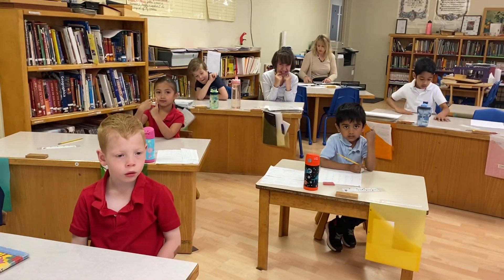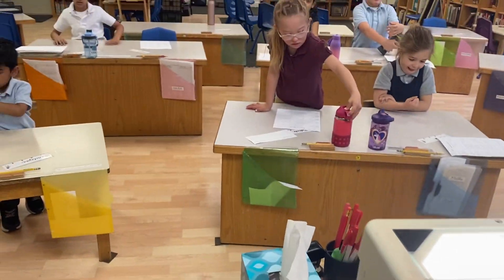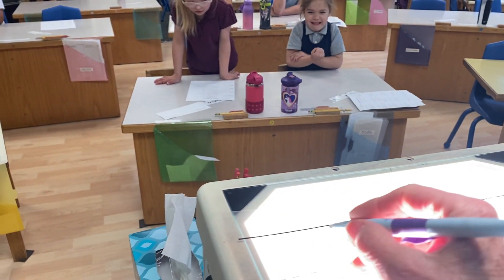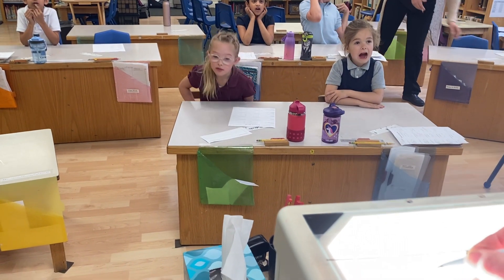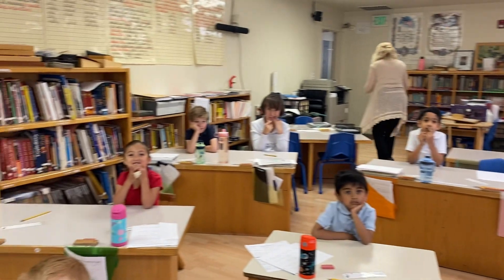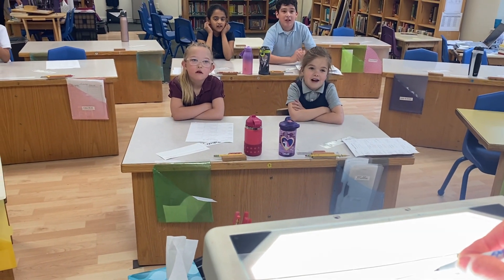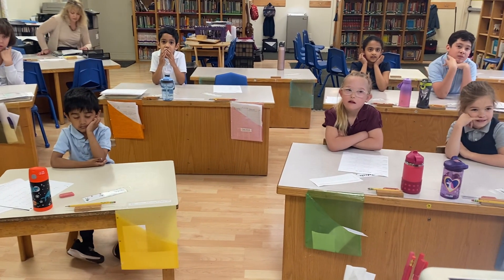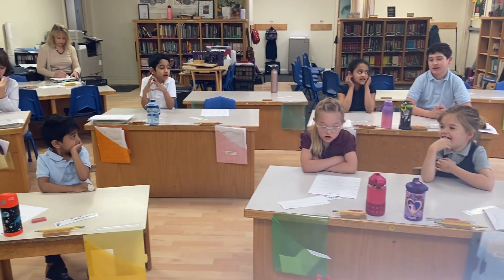MLC Numeral 7